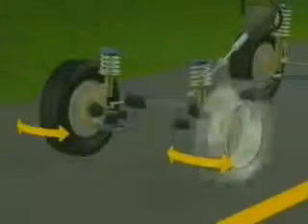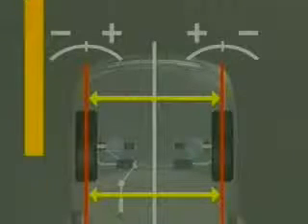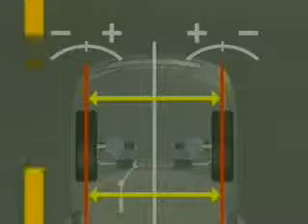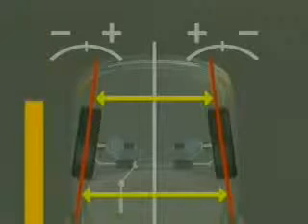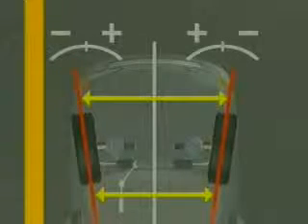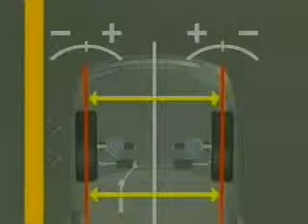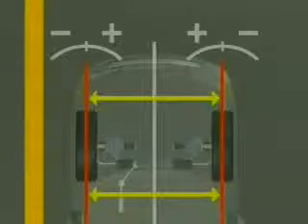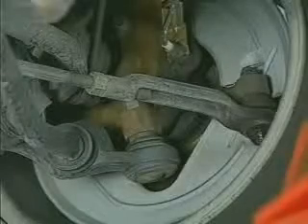alineacion de ruedas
proyecto U!!